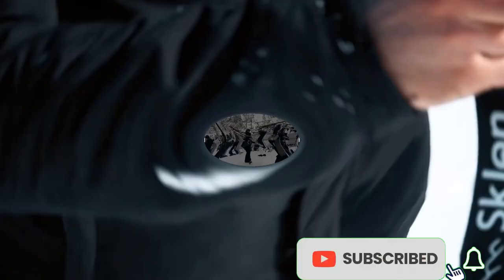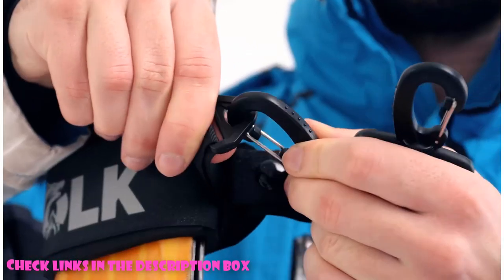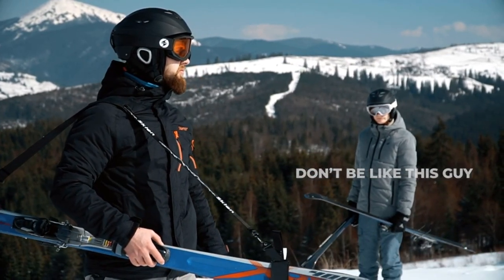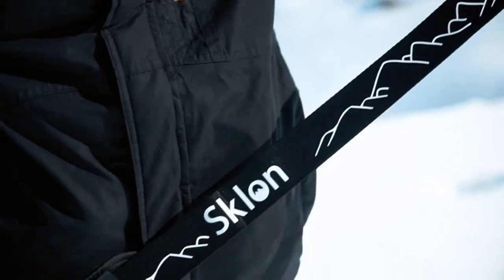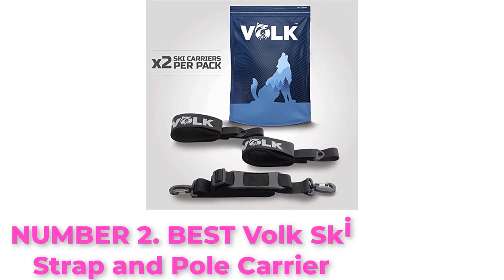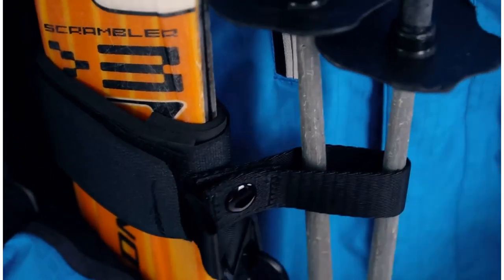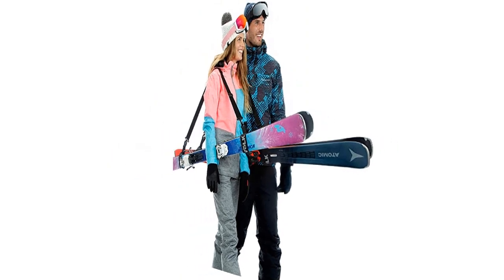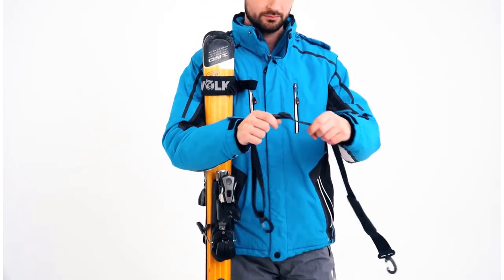Best sklon ski strap and volk ski strap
Our channel always tries to bring you a best product. Let's hope you will like these products and if you like them, you can definitely buy the products through this link.
best Sklon Ski Strap and Pole Carrier
best Volk Ski Strap and Pole Carrier